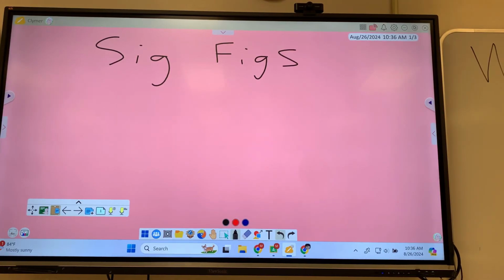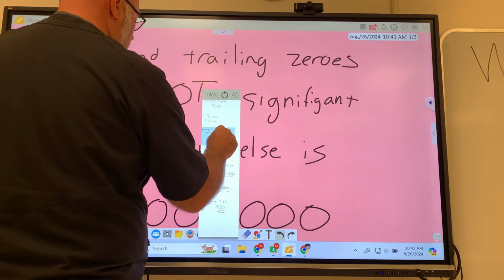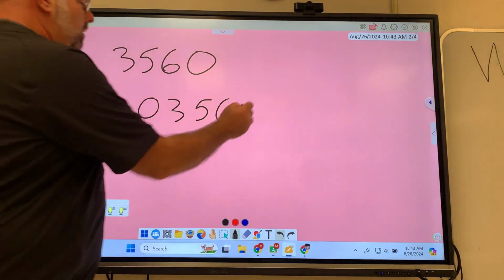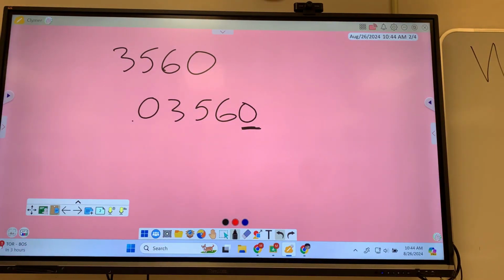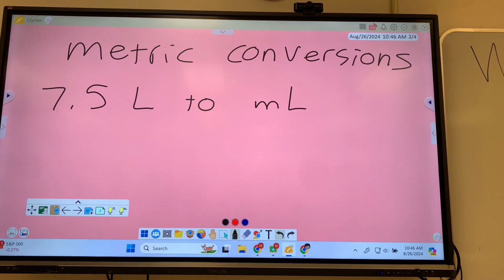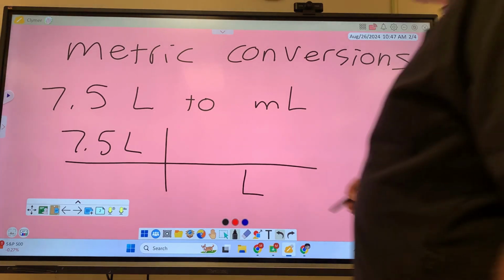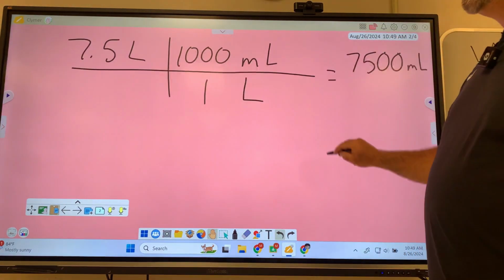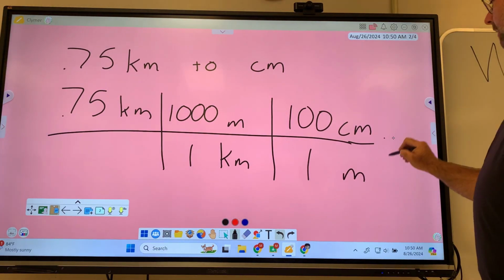Sig Figs Metric Conv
Sig figs and Metric Conversions instructions